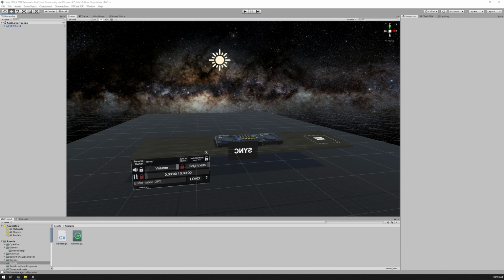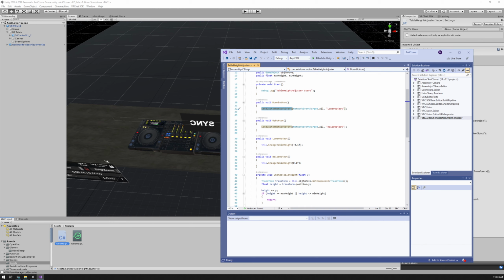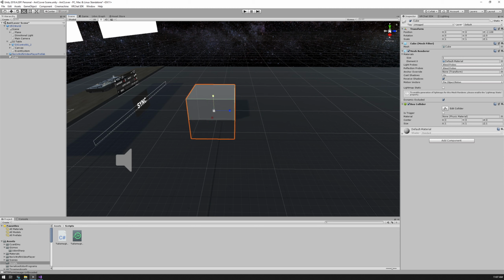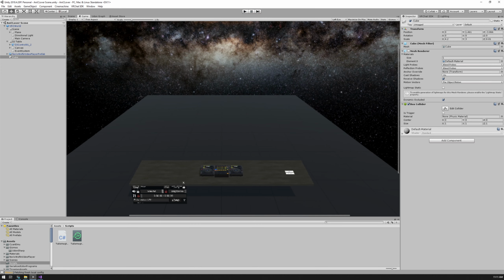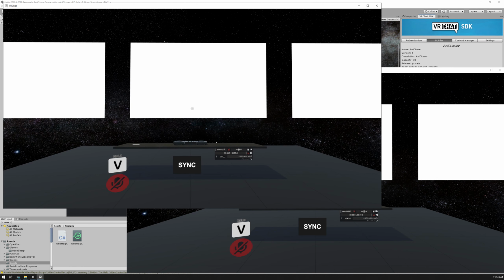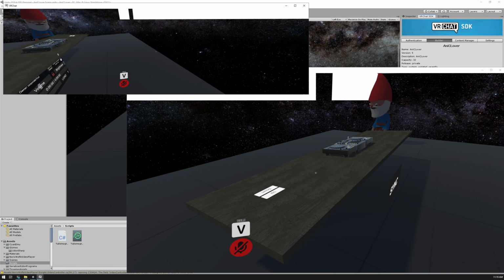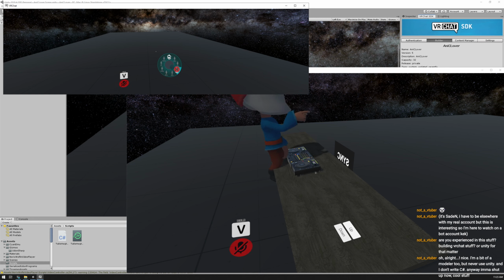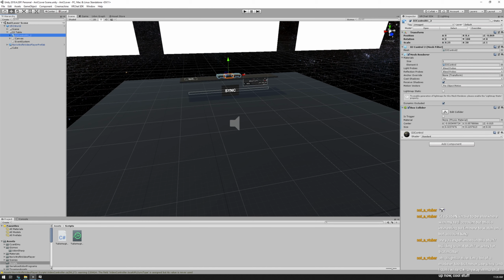Live: VRChat World Work in Unity